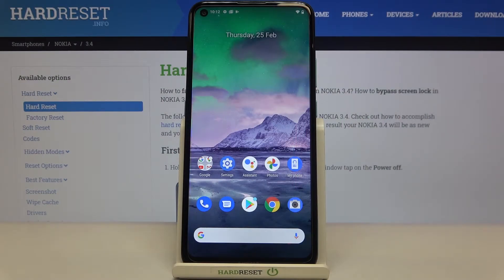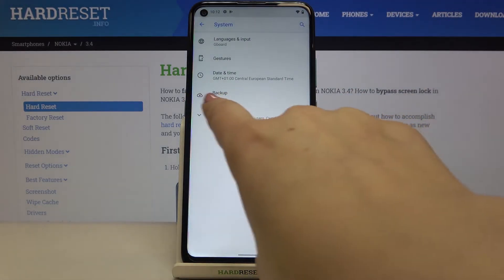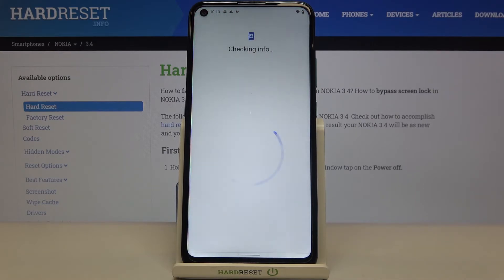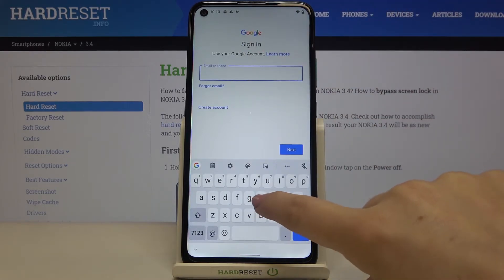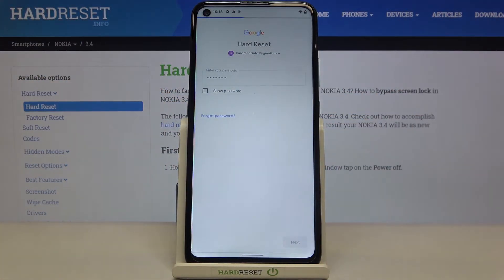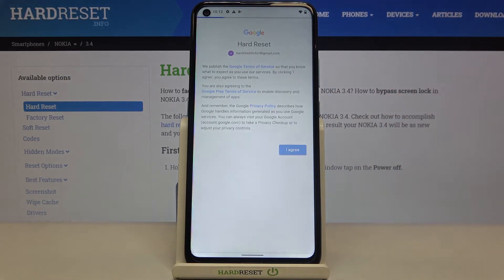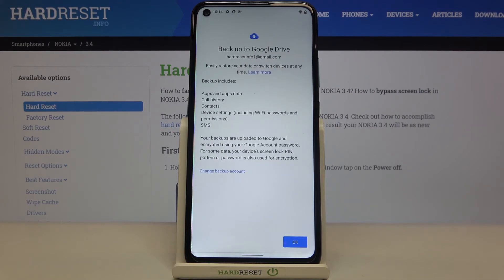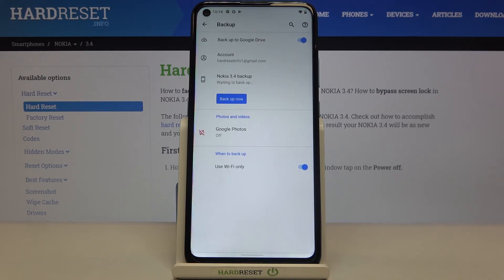How to Enable Google Backup on NOKIA 3.4 – Turn On Google Backup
Learn more info about NOKIA 3.4:
If you are looking for the best method to save and store files, photos, music, etc., stay here with us. Our expert will show you how to do Google Backup. Follow our instructions and create an account for Google Backup, then successfully transfer all the necessary data to the Google server. This way of storing data is really amazing and definitely better than transferring files to an SD card. Interested? Open this tutorial and check how Google Backup works on NOKIA 3.4.